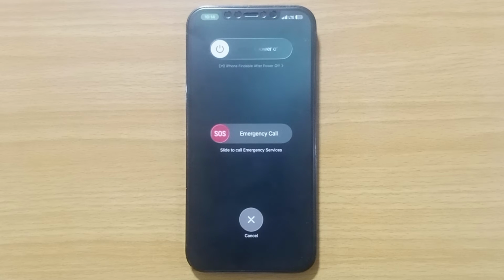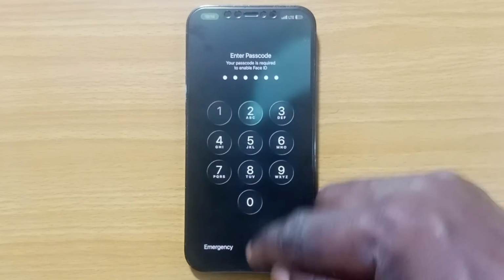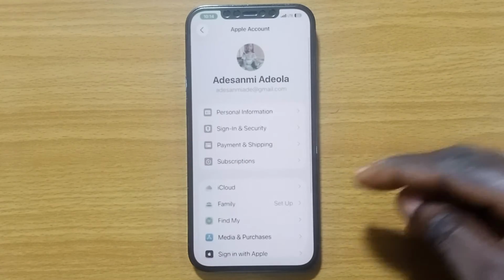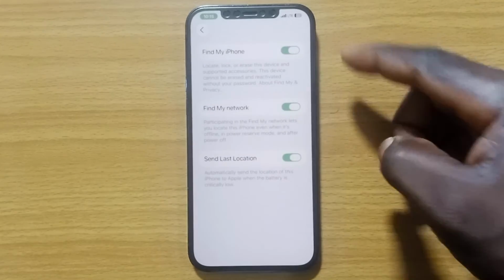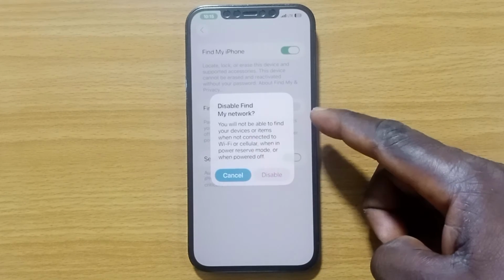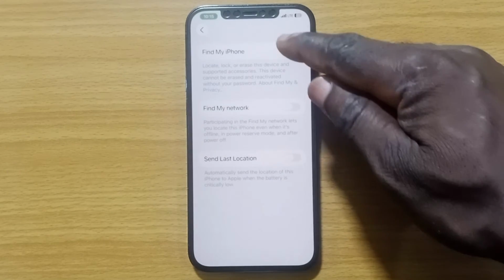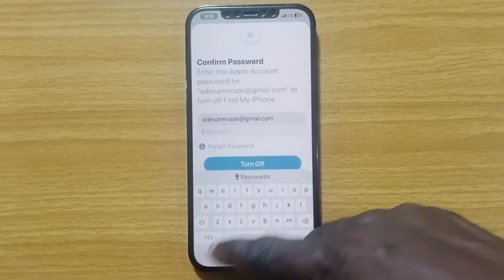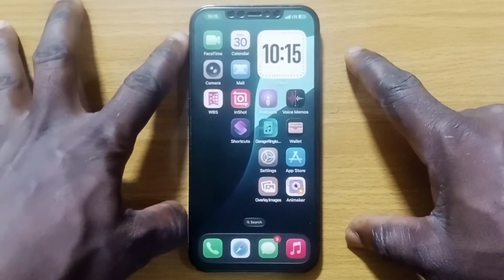How to Enable FindMy iPhone When Powered Off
📱 How to Enable FindMy iPhone When Powered Off (2025 Update) 🔐. In this step-by-step guide, I will show you exactly how to turn on Find My iPhone even when your iPhone is powered off. A crucial feature that helps track lost or stolen devices. Whether your iPhone battery dies or it's intentionally turned off, this powerful iOS setting ensures your phone can still be located using Apple’s Find My network.

This tutorial works for iPhone 13, iPhone 14, iPhone 15, and newer models running iOS 15, iOS 16, iOS 17, and iOS 18.

✅ What you’ll learn in this video:

How to enable Find My iPhone when phone is turned off

How to activate Find My Network

Enable Send Last Location for better tracking

How Find My iPhone works offline and when powered off

Tips to secure your iPhone in case it gets lost or stolen

🔍 Popular Search Tags / Keywords:
how to enable find my iphone powered off,
 find my iphone off,
find my network iphone,
send last location iphone,
iphone lost mode,
iphone tracking when off,
track iphone powered off,
iphone offline tracking,
find my iphone settings 2025,
ios 18 find my iphone tutorial
“How can I track my iPhone when it’s turned off?”
“Steps to turn on Find My iPhone when phone is dead”
“Enable offline tracking on iPhone”
“How does Find My iPhone work when powered off?”